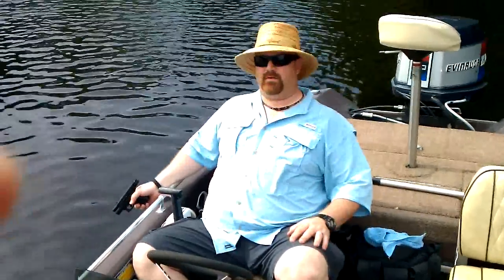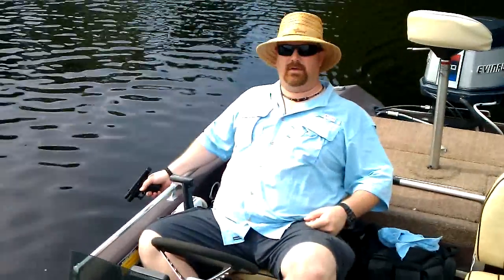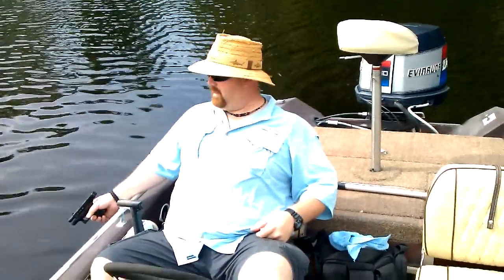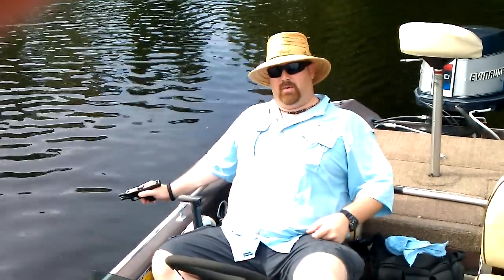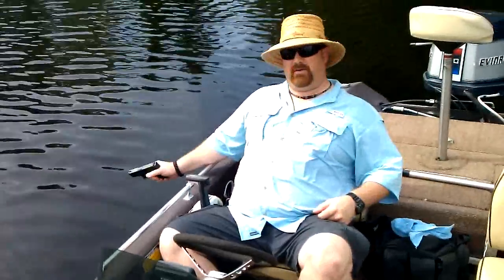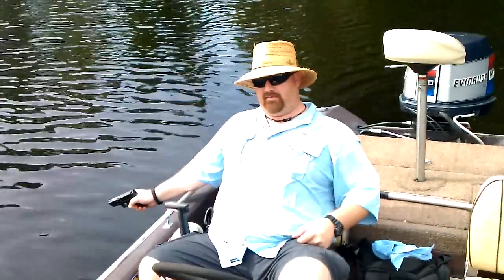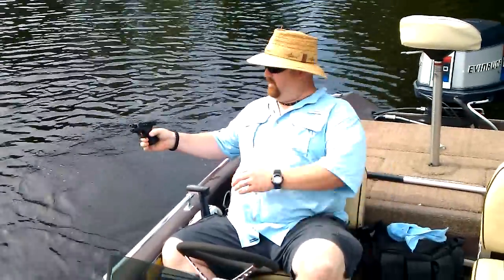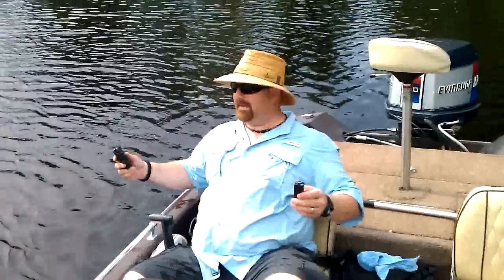Glock 27 Shot Underwater by thecajunblaze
We were fishing and I wanted to test the Glock 27 underwater since we wasn't catching any fish.  I was bored.